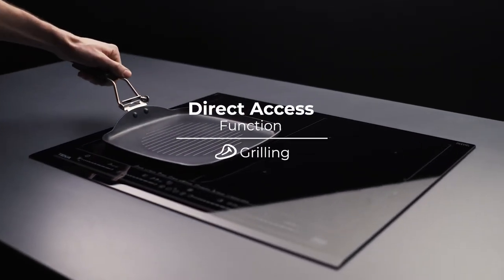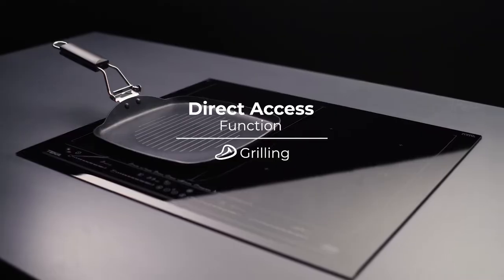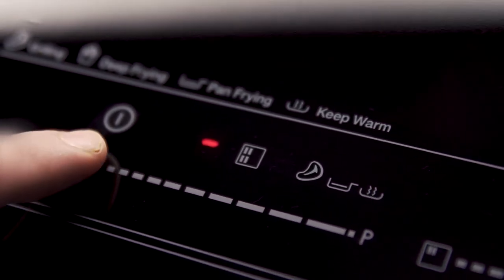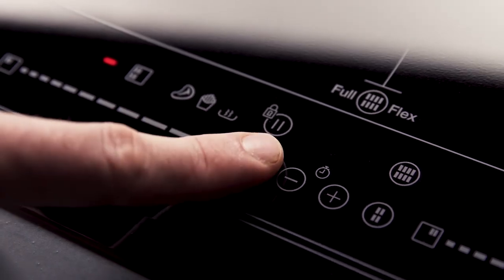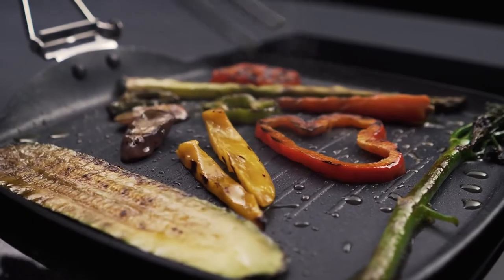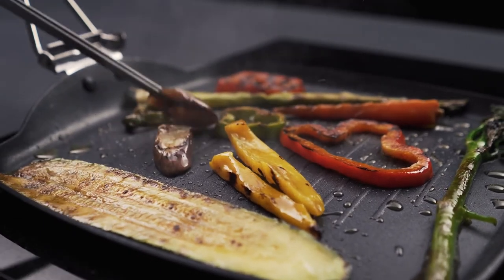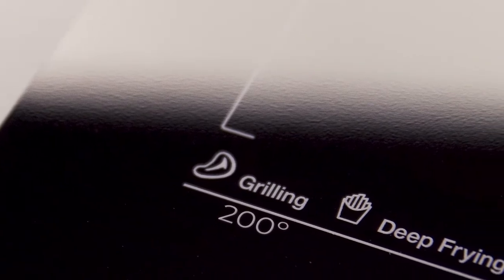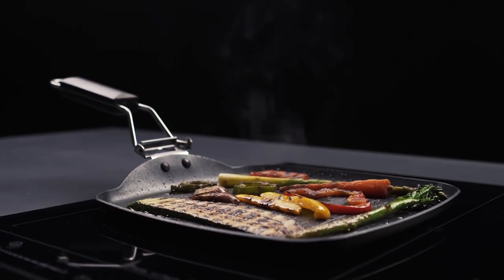Direct Access Function for Teka Hobs: Grilling | Hob by Teka Academy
With the “Grilling Function” you can cook meat and vegetables with just one touch. Select the cooking zone corresponding to the function and press the “chef icon” until you reach the “Grilling Function”. The direct functions maintain the temperature constant. In the case of the “Grilling Function” the senses will keep the temperature at 200º. The optimum level to achieve the authentic grilled flavour.

Found out more about the Grilling function with our DirectSense IZF 88700 MST: